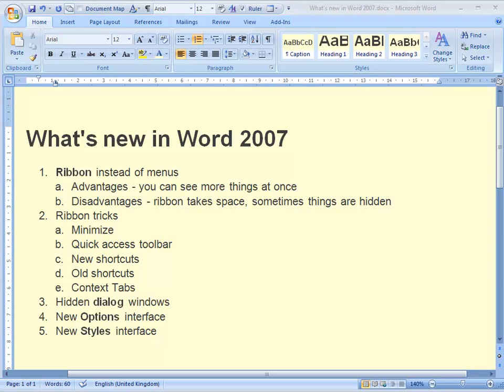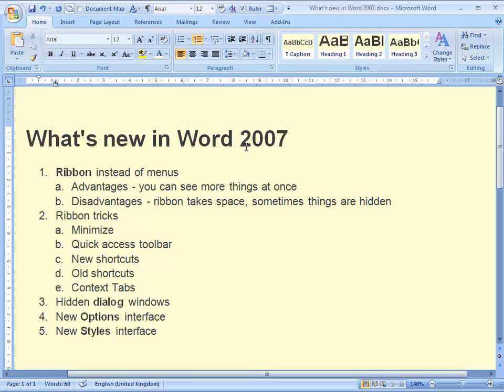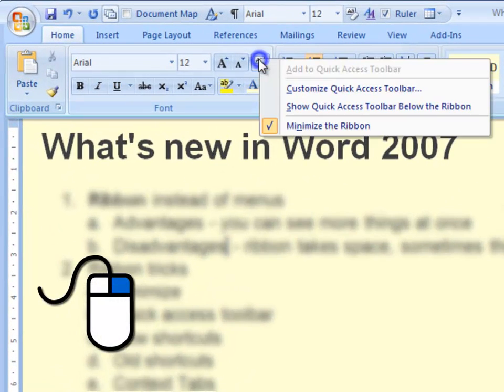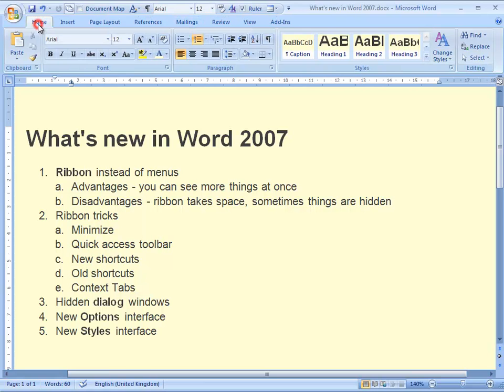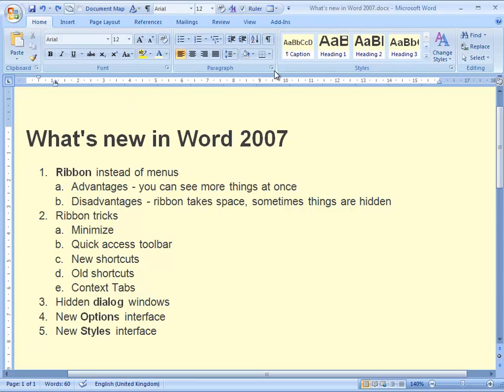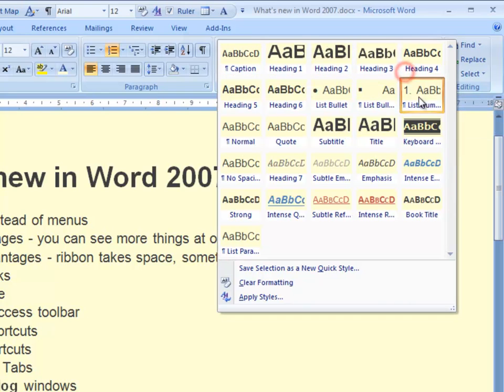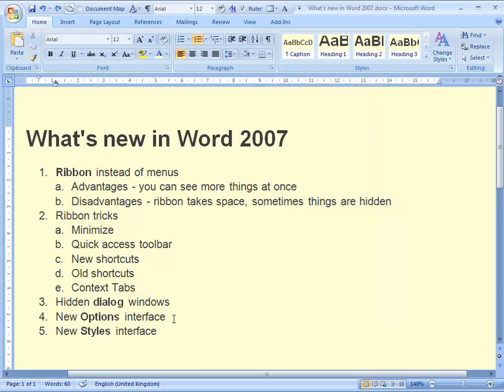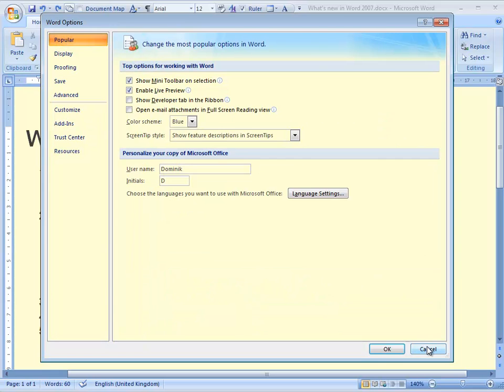What's new in Microsoft Word 2007?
A Short overview on the changes made in Microsoft Word 2007 compared to previous versions of Word.